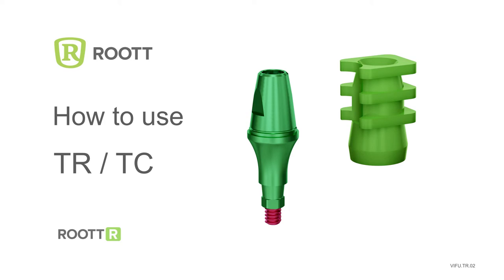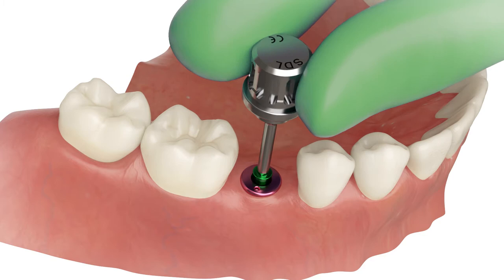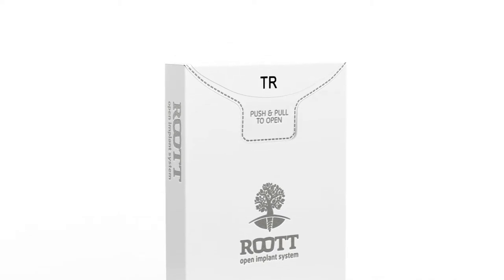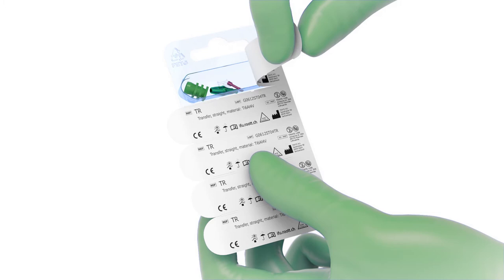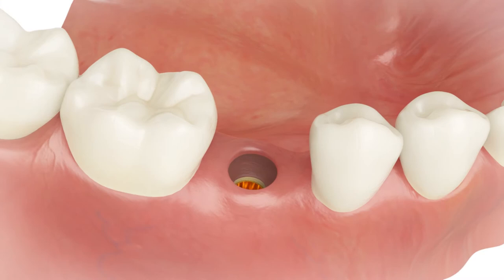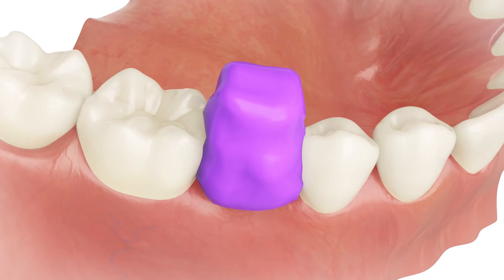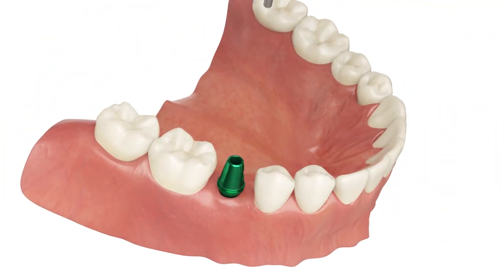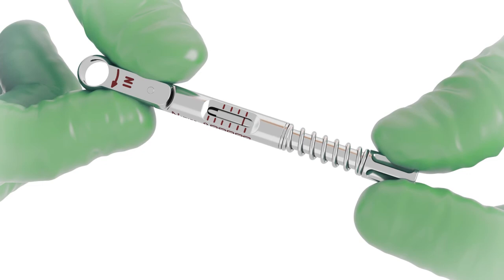How to use TR / TC close tray transfer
This is a video instruction on closed tray transfer TR - TC with a plastic cap fixation system, which provides an accurate cast comparable with open tray transfer. The semicircular cutout matches the anti-rotation slot and allows several transfer caps to be placed in a narrow space. Conical connection together with hex allows transferring the exact position of the implant into the laboratory model. TR - TC belongs to the ROOTT R product line.